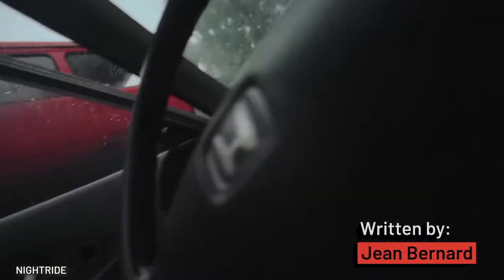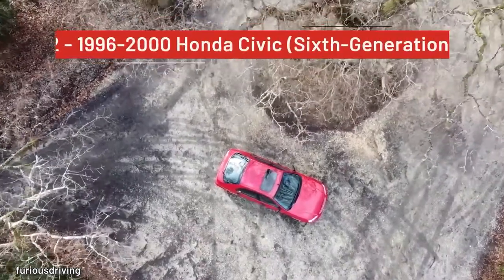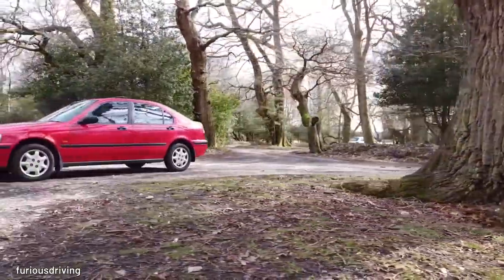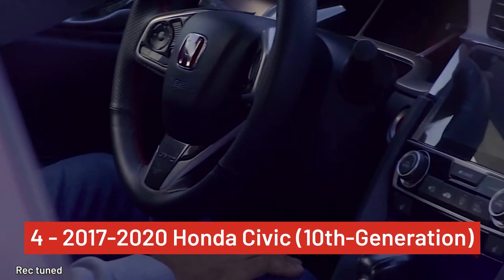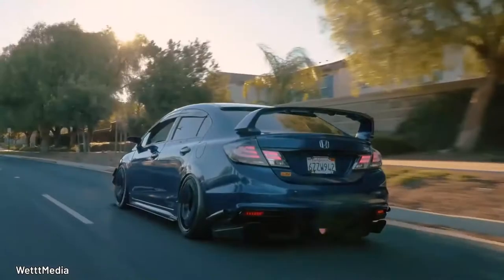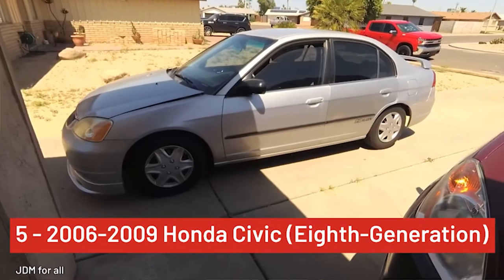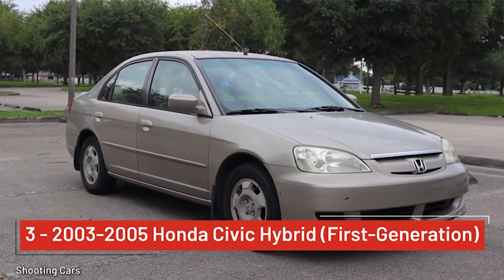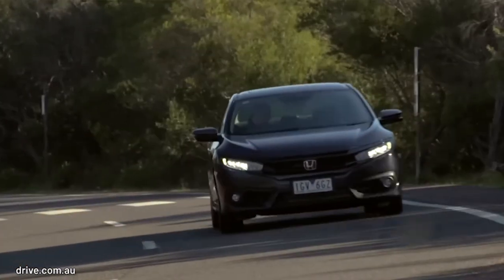Honda Civic Mania: the best and worst models!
The Honda Civic is constantly rated as one of the best cars in its class, but there have been some models that are best avoided. The Honda Civic is one of the greatest success stories in the automotive world, thanks to the near-unparalleled amount of success it has seen in the mass market. Over the years, the humble Civic has forged a reputation as an extremely reliable and economical car to run, not to mention affordable to buy and maintain.

Currently in its 11th generation, the legendary Civic moniker has been around since 1972. Over the years, it has evolved to match the rising standards of the competition, and while most Civics boast formidable reputations, a few haven’t enjoyed such fame. This updated list highlights the best Honda Civic model years to buy and the ones to avoid.

Let’s not forget the excellent driving dynamics of the ‘Type R’ models, which are more than capable of keeping up with the best hot hatchbacks out there. But Type R variants can be expensive, which has led to many young owners fitting aftermarket body kits, massive wings, and loud exhausts on their cars. This has led to some people coining the Civic as a "ricer," also known as "race-inspired cosmetic enhancements."